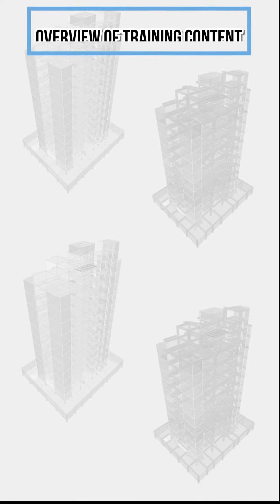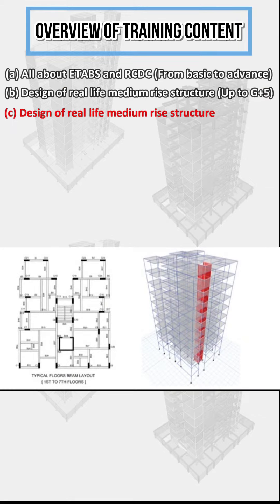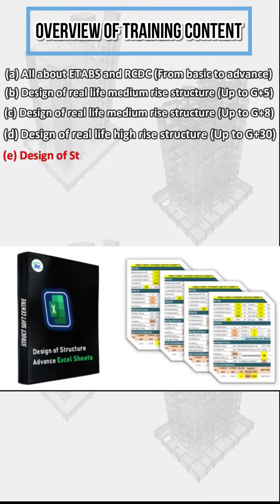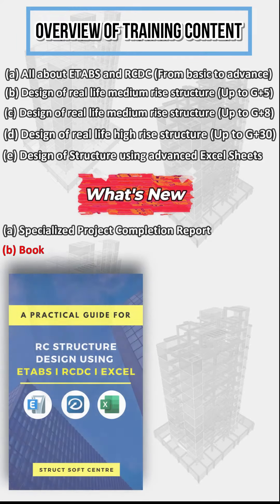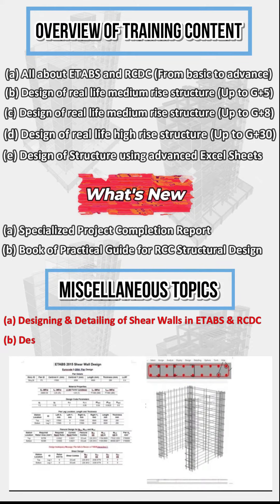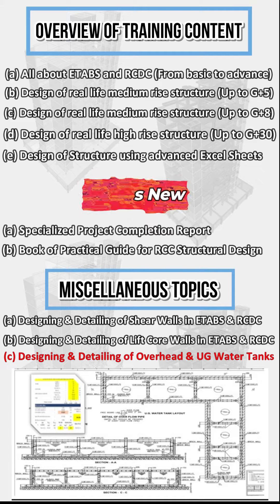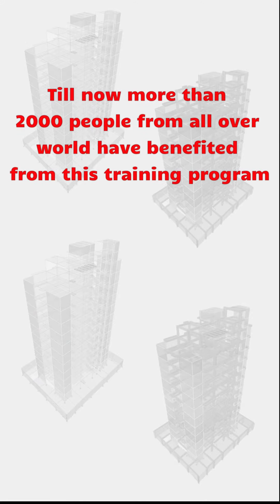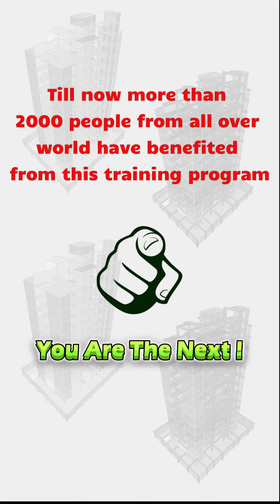FEATURES - ETABS I RCDC I EXCEL START OF NEW BATCH (15) LIVE TRAINING I STRUCTURAL ENGINEERING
💐 STRUCT SOFT CENTER 💐
(Good News 👏👏 Good News)
A new batch of online live training programs on ETABS + RCDC + EXCEL for complete RCC design, is going to start from 🗓️ 9th May, 2024. The demo of training will be on 🗓️ 5th May, 2024 in the morning at 🕒 11:00 AM.
🧑‍💻Training Content Highlights👨‍💻
❶ ETABS and RCDC (Basic to Advance)
❷ 3 Real Life Projects (G+5, G+9, G+30 Floors)
❸ Design by using advanced Excel sheets
❹ Design & details of Shear walls
❺ Design & details of water tanks
🚀Additional Value’s 🚀
❶ Real example project completion report
❷ Book of a practical guide for RCC structure design
🛎️ Features of Training 🛎️
❶. 🔴 Live + Recorded (Life Time)
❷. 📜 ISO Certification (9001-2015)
❸. 📚 Study and Practice Materials.
❹. 🗓️ Duration: 2 Months (1.5 Hour/day)
Thanks🙏,
Regards,
StructSoftCentre (SSC) 🏠